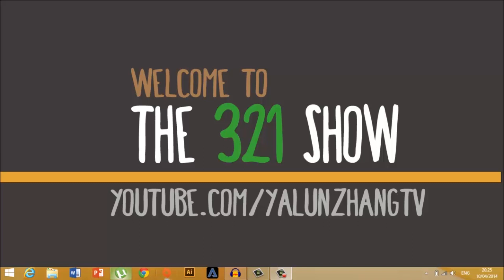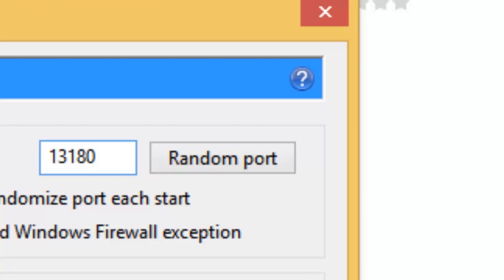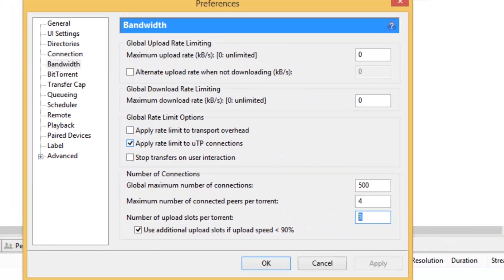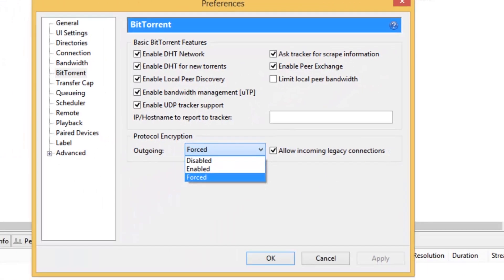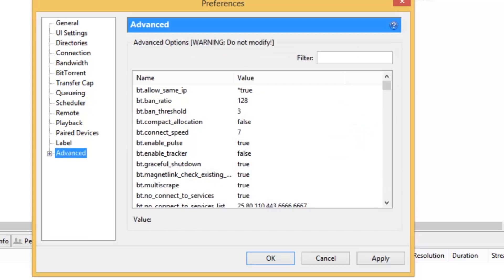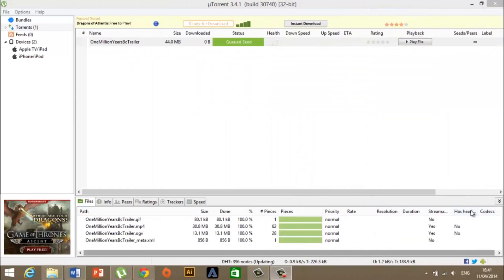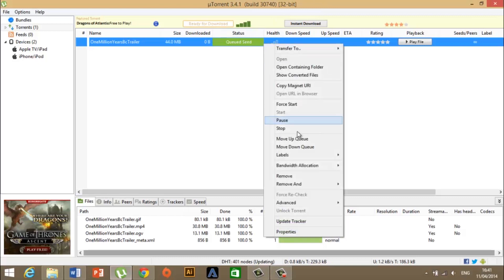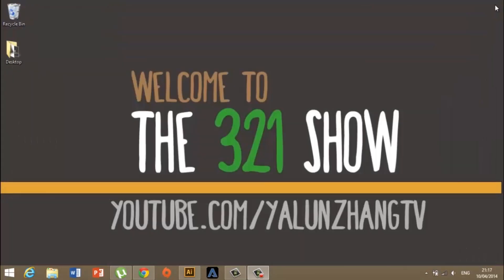How To Make Torrents Faster 2014 - uTorrent and Bittorent - Speed up uTorrent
This video shows you how to increase your torrent download speeds and allows you to download files much quicker. It means you can download torrents faster and make torrents faster in either uTorrent or Bittorent. It speeds it up and this shows you how to do it! Yayy.

Port: 13180

Thumbs up for second video?

If you make youtube videos and want to earn some money or grow bigger, join Fullscreen - the number one Youtube network! There's a higher chance of getting accepted using my link, so APPLY NOW!